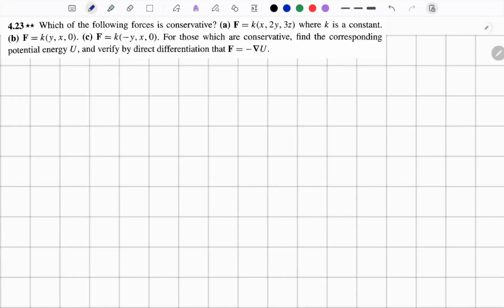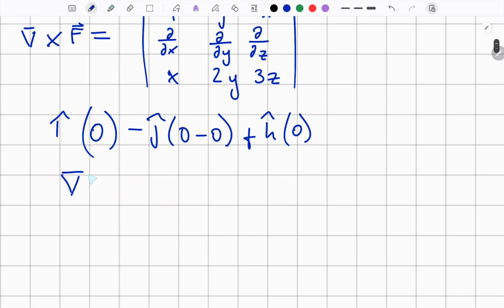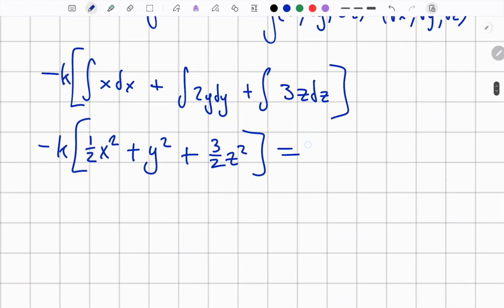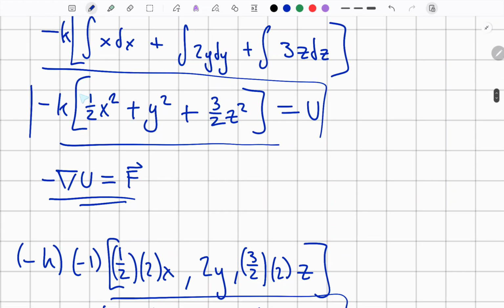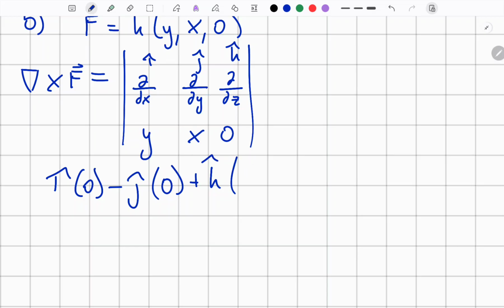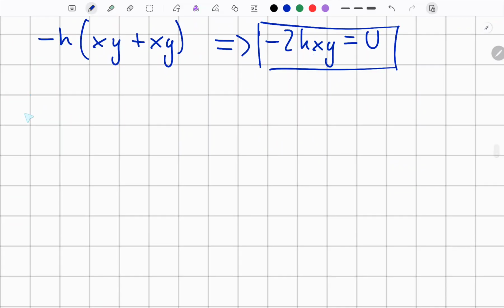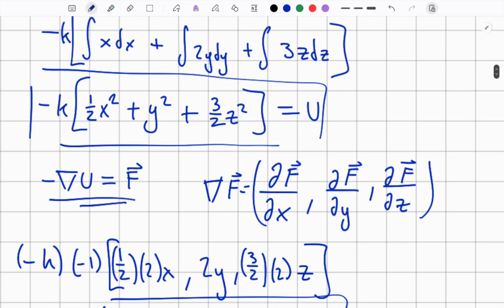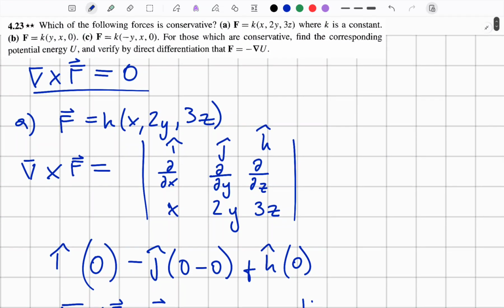Problem 4.23: Curl, Force, and Potential Energy (Taylor Classical Mechanics)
Problem 4.23: Curl, Force, and Potential Energy